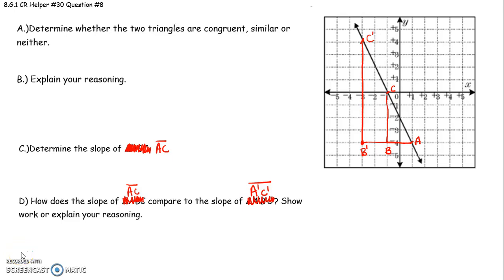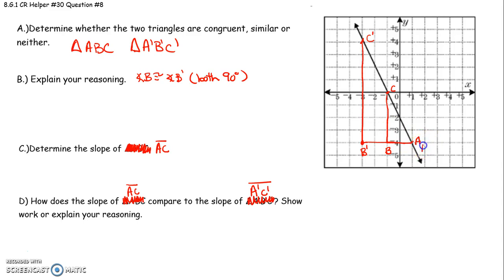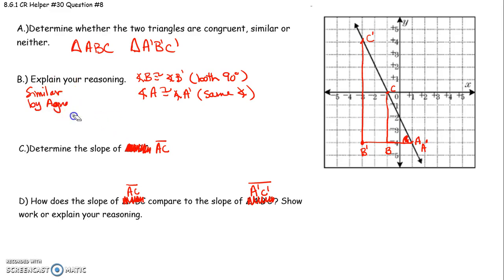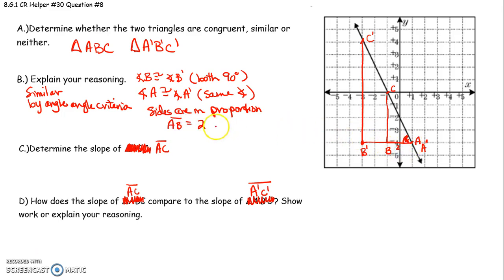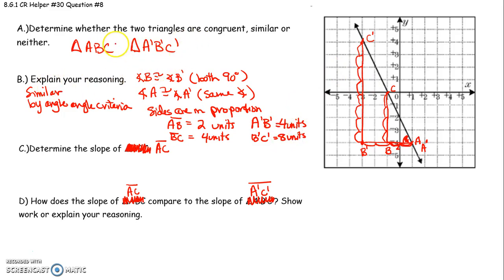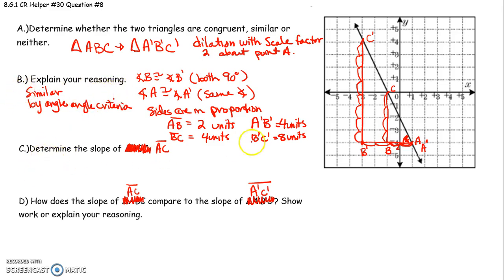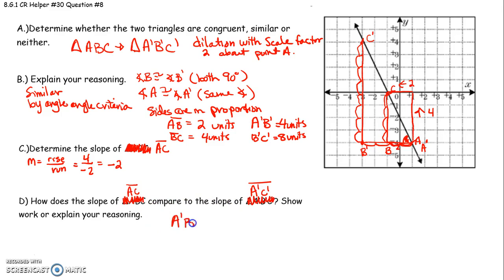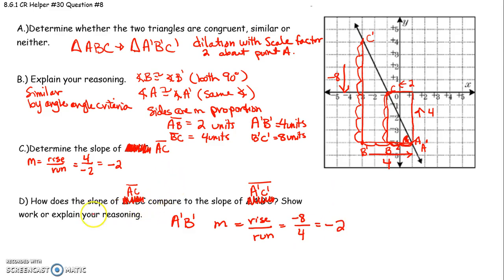8 G 1 Grade 8 CR helper #30 Question #8